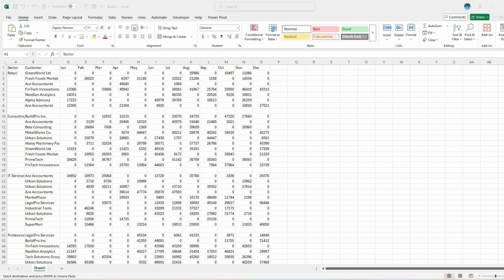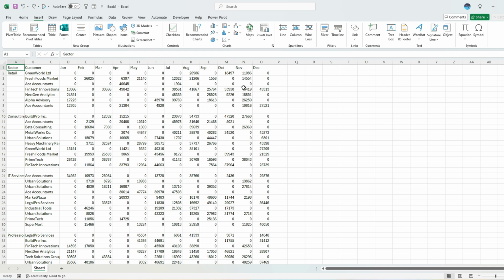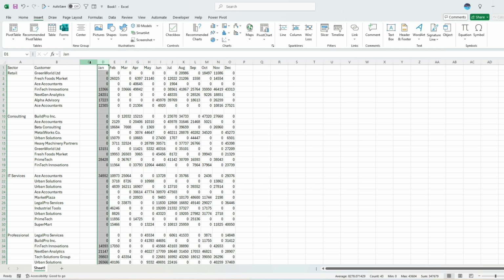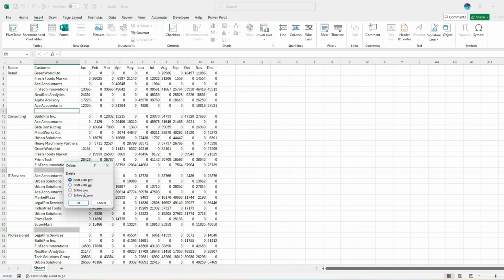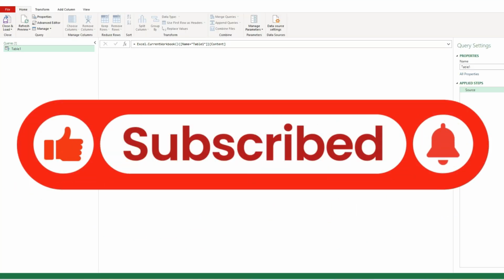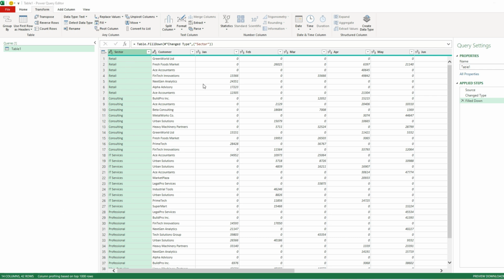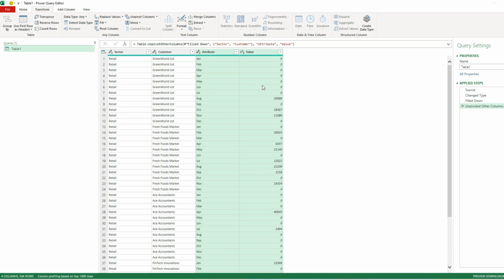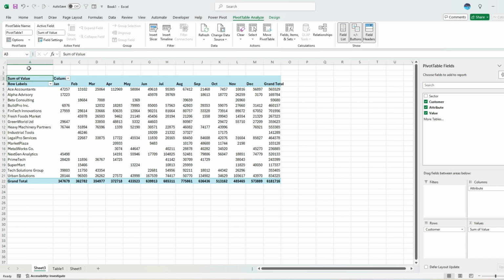Quickly Transform and Clean Up Your Excel Data In Just a Few Steps!